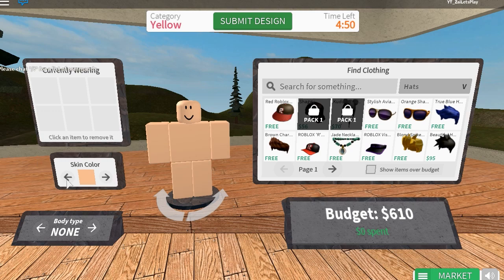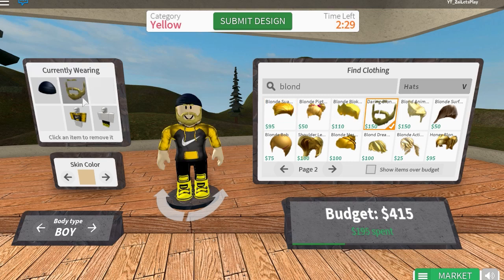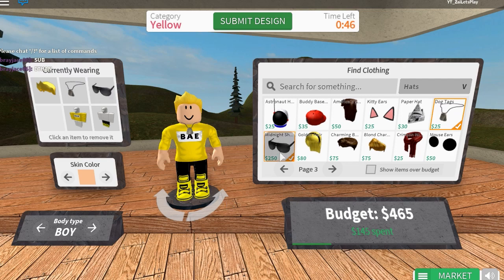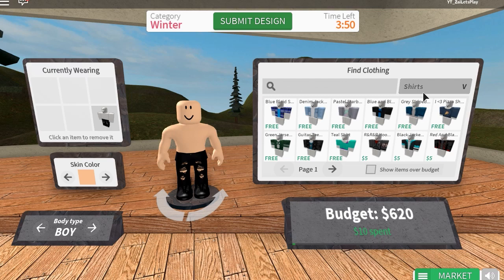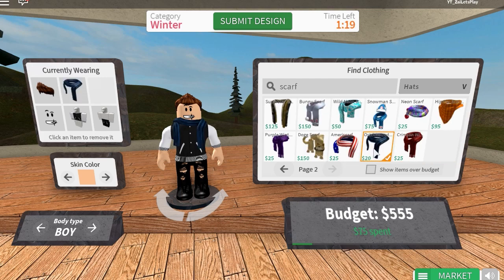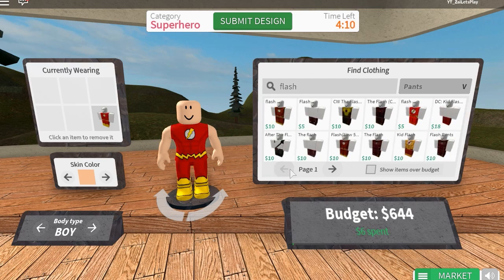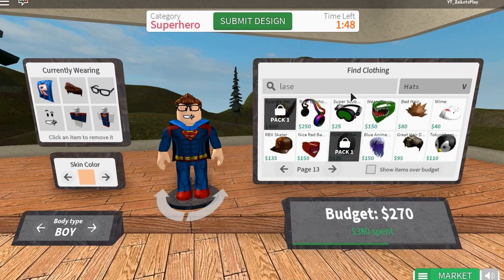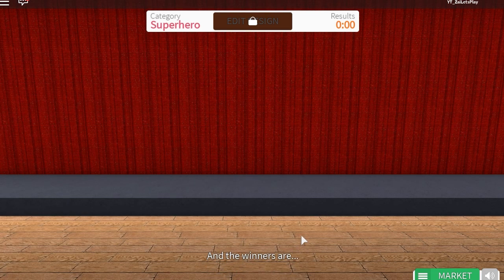CUTE BOY OUTFITS! - DESIGN IT! - Roblox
Roblox Design It! Today we become a fashion designer in Roblox Design It with its Halloween Surprise Event! The point of the game is to create the cutest outfits and model them down the runway! Once everyones outfits are picked, everyone votes for the best designer!

If you read this leave a comment saying

.: Game Info :.